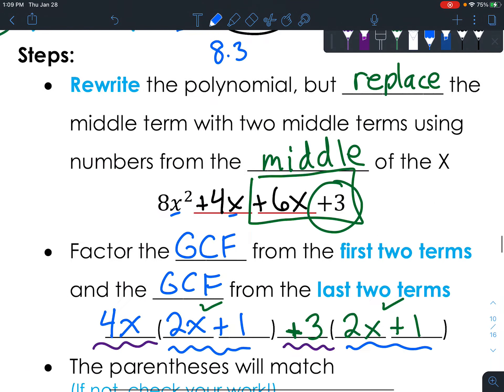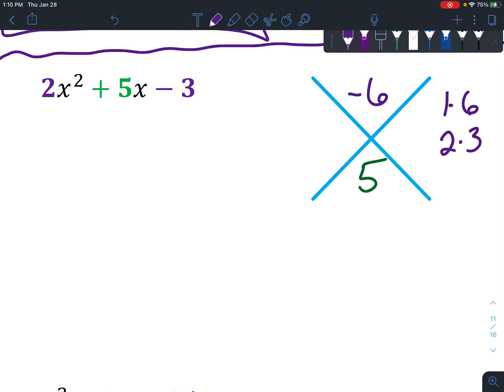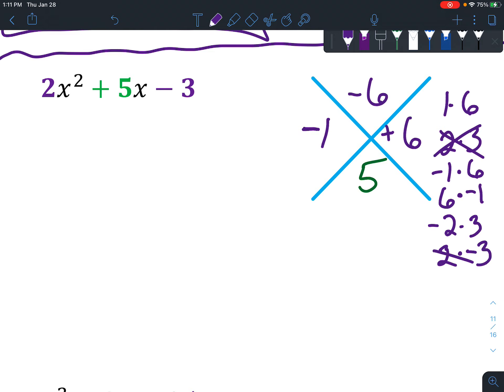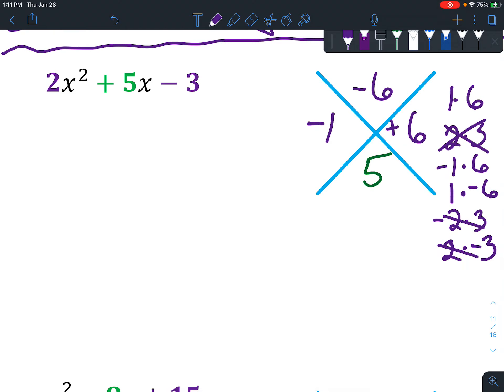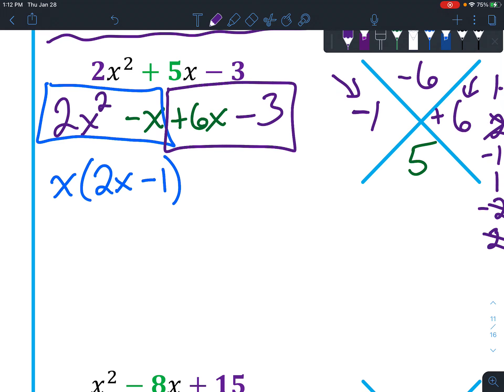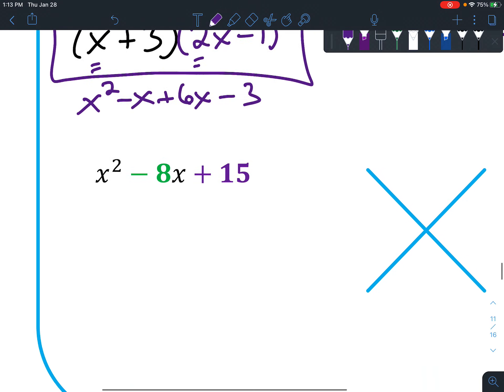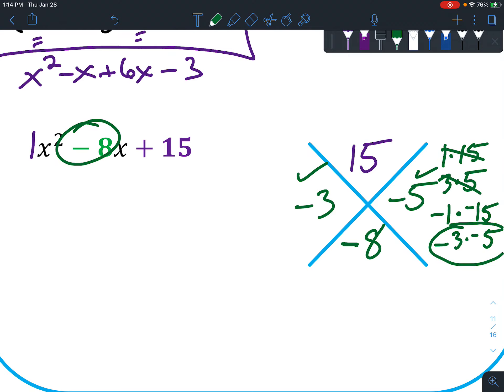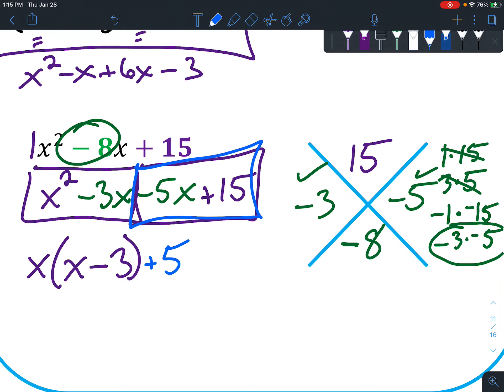Factoring Quadratics Day 2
Factor Quadratic expressions that have subtraction as well as addition using an "x" and factoring by grouping.